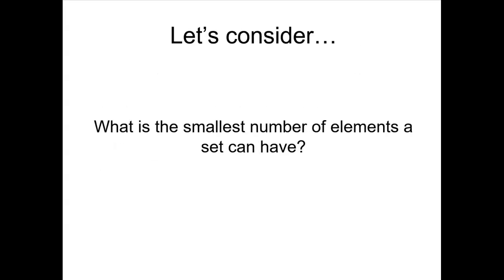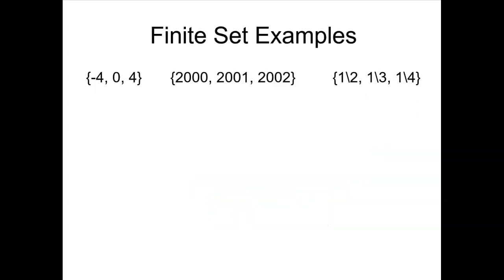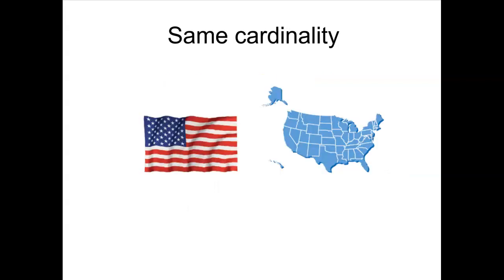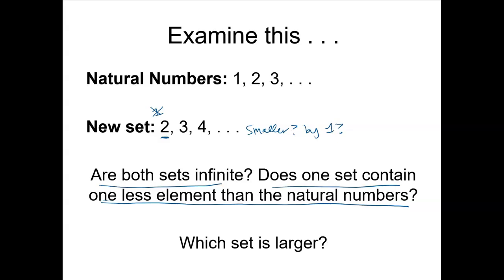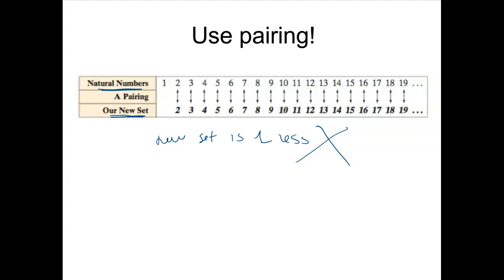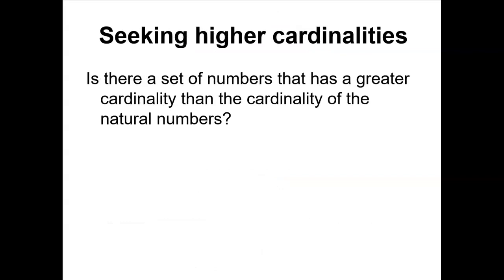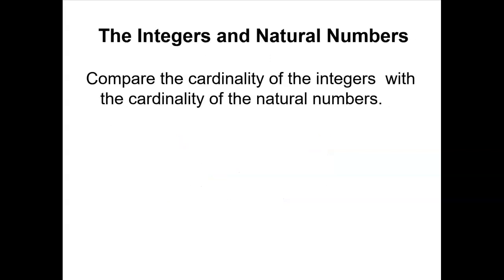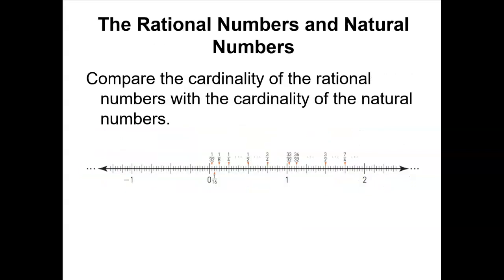Section 3.2 (Part 1)